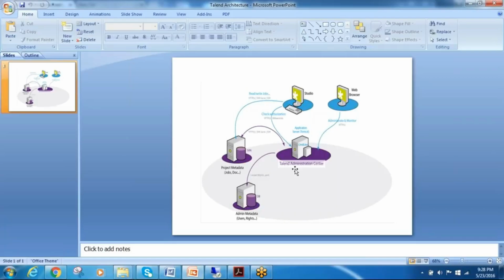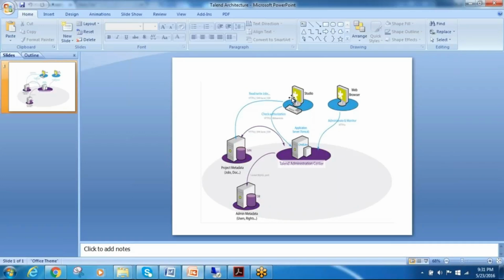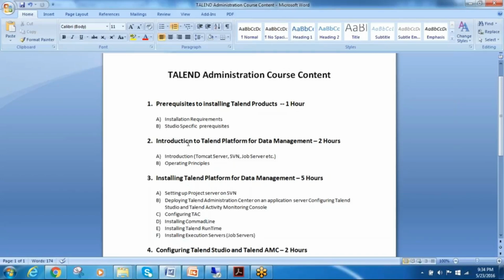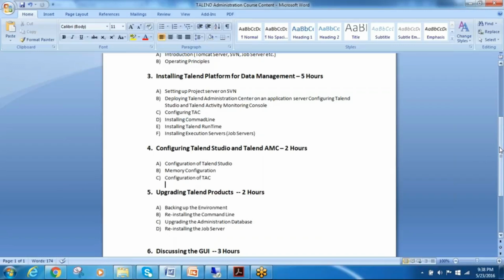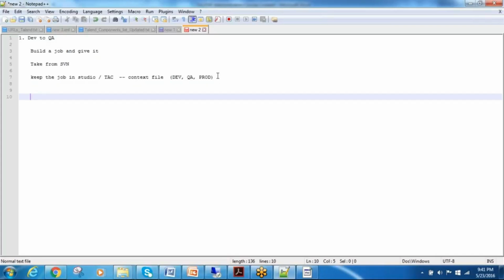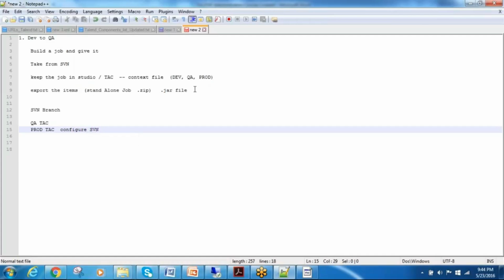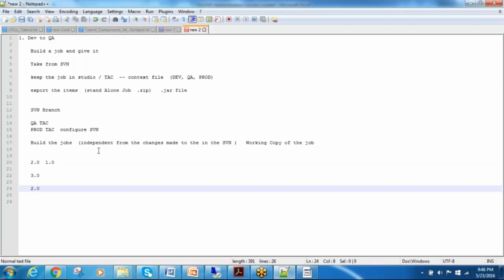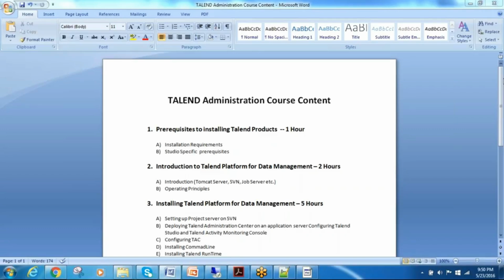Master Data Integration: Talend Administration Online Training by Leotrainings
Talend Administration Online Training by Leotrainings is designed for professionals aiming to master data integration and management. In this video, we'll explore essential skills and concepts needed for effective Talend administration, from basic configurations to advanced techniques.

Whether you're a beginner or looking to enhance your expertise, our comprehensive training offers real-world applications and practical insights. Join us to discover how Talend can transform your data processes and elevate your career.